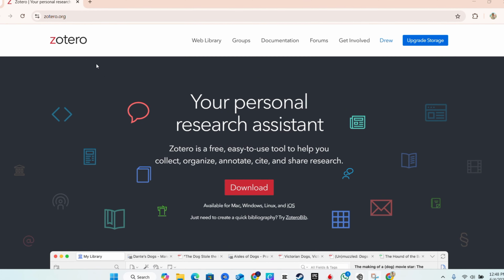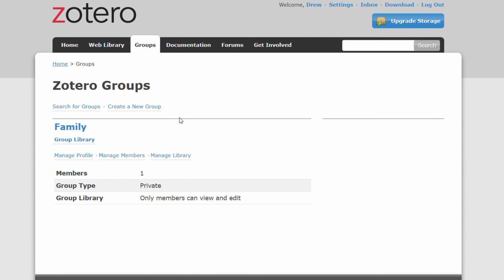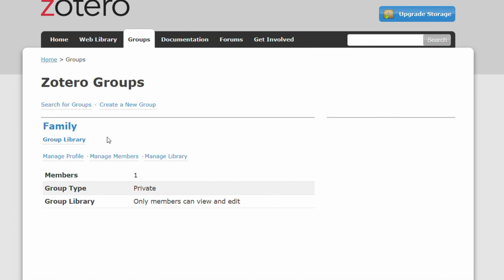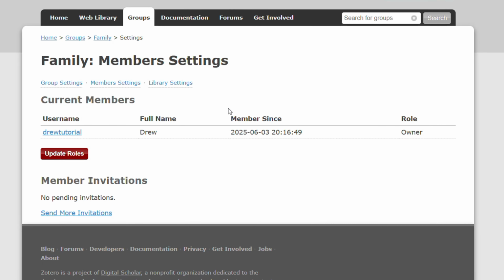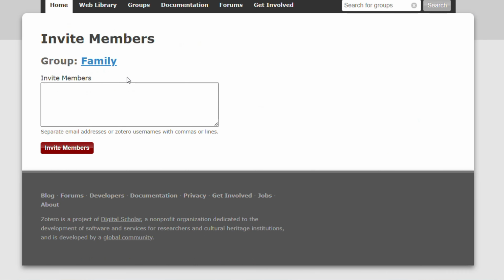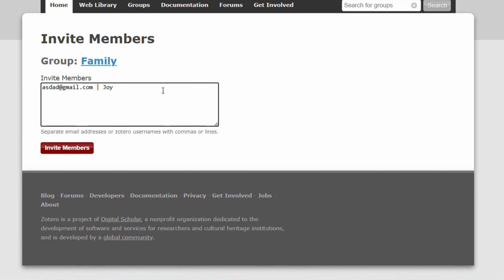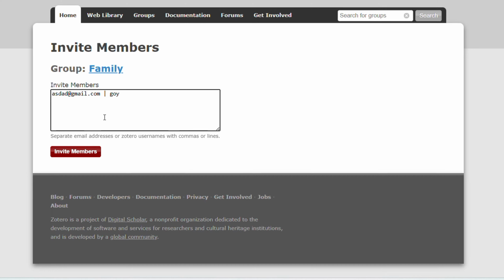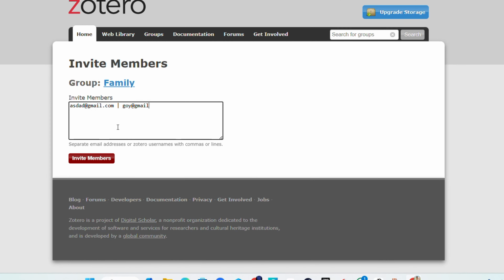How to Invite People to Your Zotero Groups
Learn how to invite friends to your Zotero team and collaborate on research projects more efficiently. Discover the step-by-step process to add members to your Zotero team, manage permissions, and start working together seamlessly. Whether you're a student, researcher, or academic, this tutorial is perfect for anyone looking to enhance their research collaboration experience with Zotero.